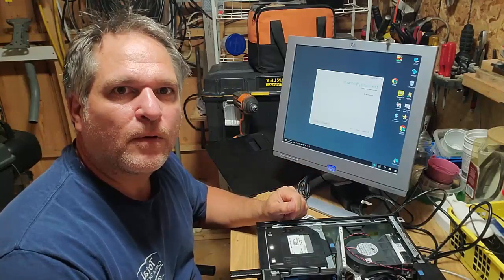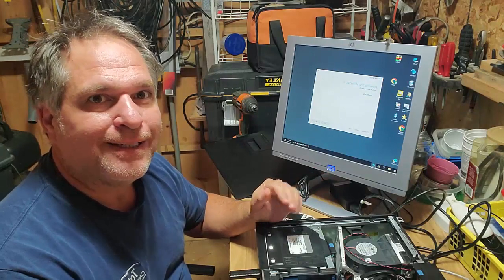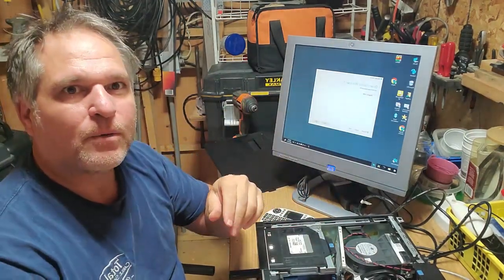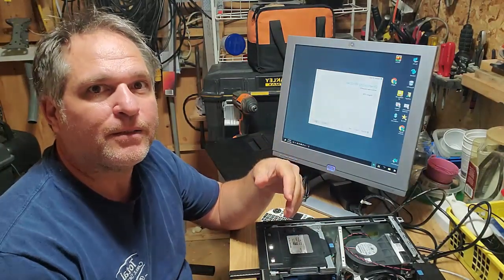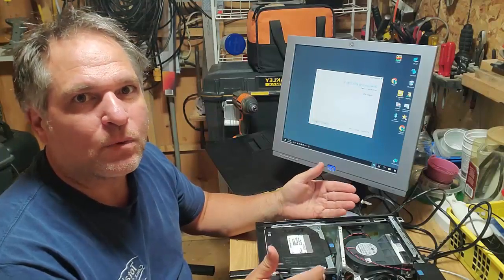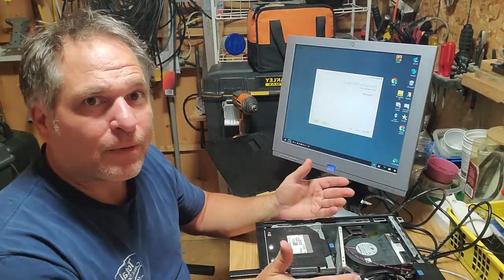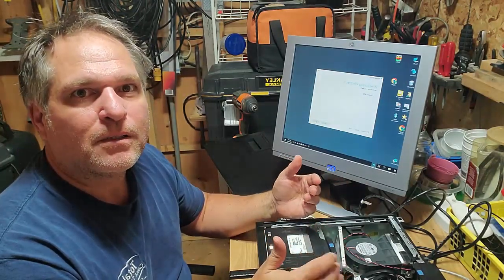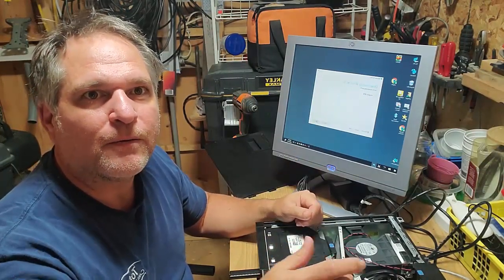IT Consulting - add value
Many of my clients tell me they appreciate my breadth of IT experience. For example, if they are complaining that an application is slow, it's helpful to understand the packets, network equipment configuration, cabling, computer operating systems, components, and applications/programming.

When I teach people how to use Wireshark, I include as much of the other I.T. disciplines as possible to ensure the attendees understand the FULL picture.

In this video, i echo those sentiments for a different kind of post.